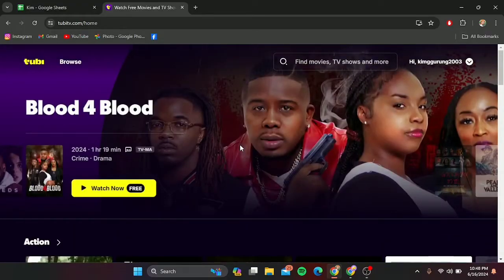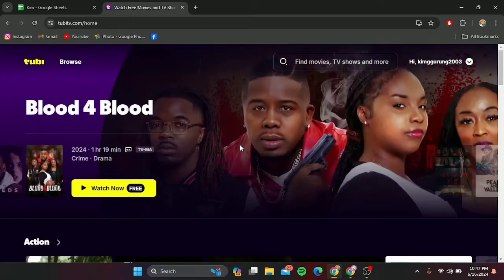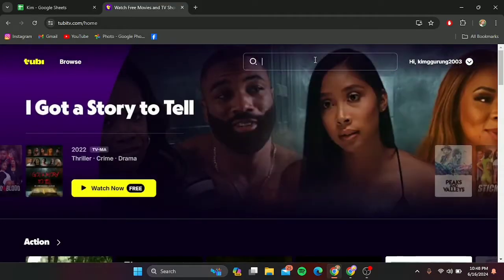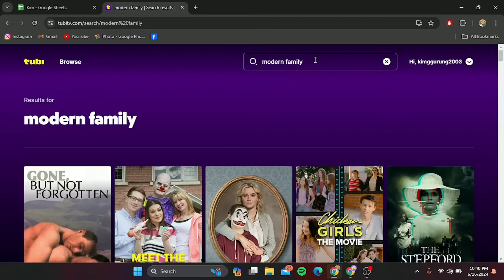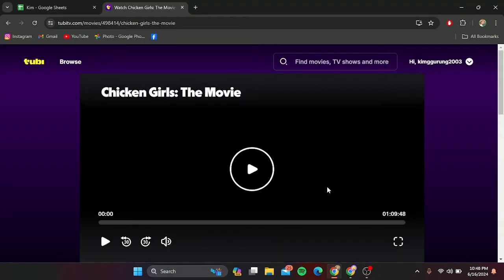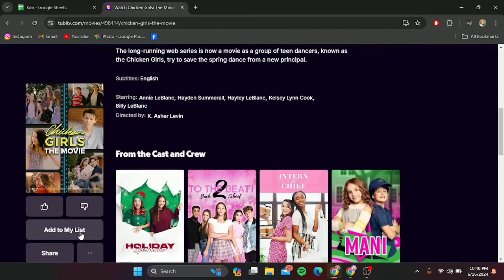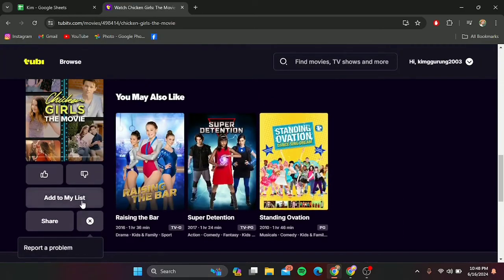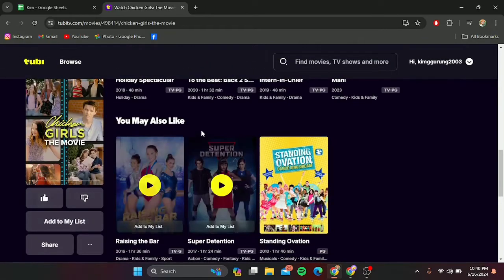How to Add Favorites on Tubi (2024) | Include Favorites on Tubi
Learn how to add favorites on Tubi with this easy tutorial. Adding favorites allows you to quickly access your preferred movies and TV shows whenever you want. Follow this instruction to discover how to favorite content on Tubi and make your streaming experience more personalized.